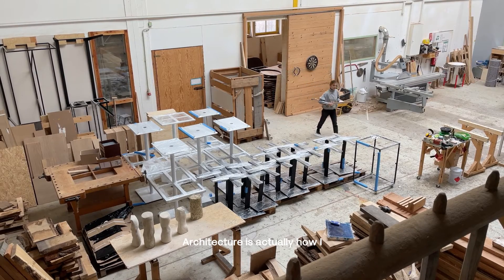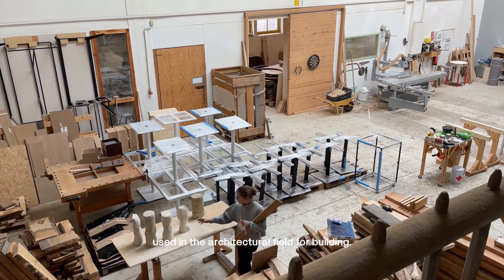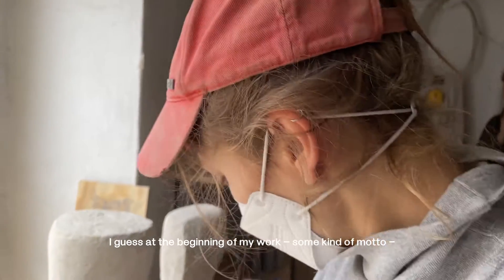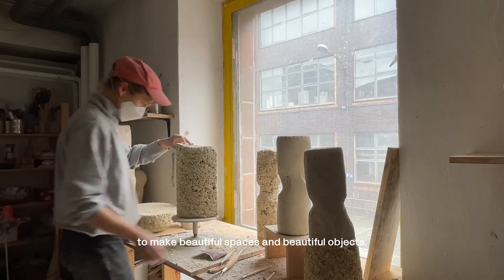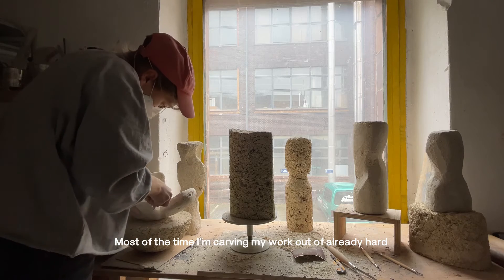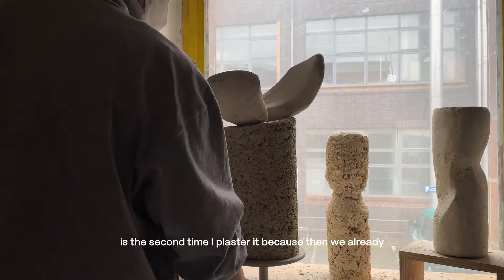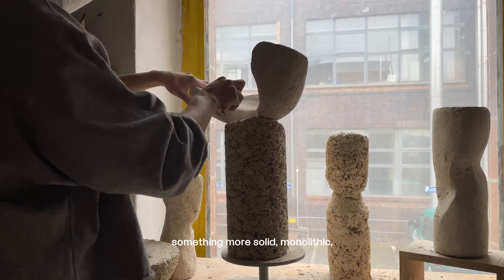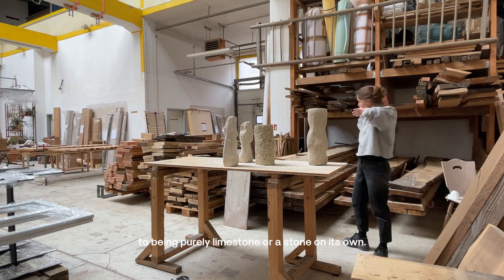VERONIKA JANOVCOVA x PIONIRA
Vero makes hemp lime and clay sculptures in her studio in Berlin, Lichtenberg. Usually studying architecture, she is spending more and more time carving from these materials to create smooth monoliths. Not only is Vero a dear friend, but also a pioneering woman in the field of sculpture with hemp lime as a material - commonly used in other industries, such as architecture.